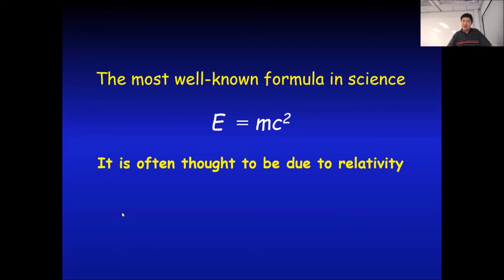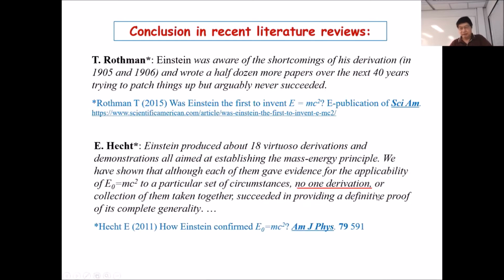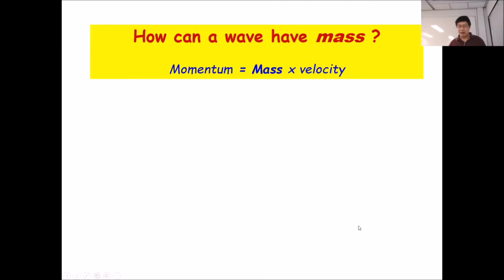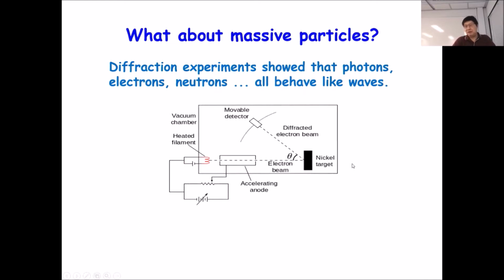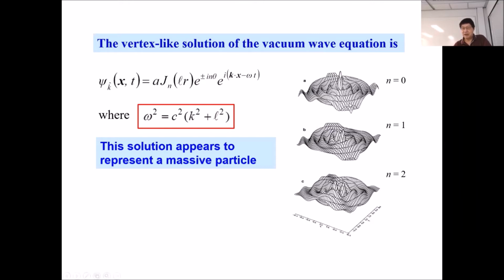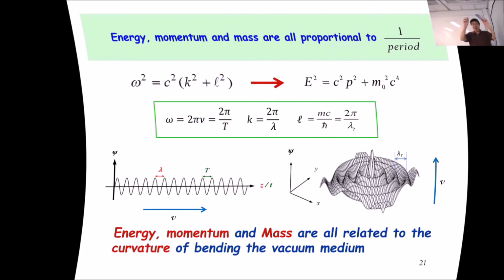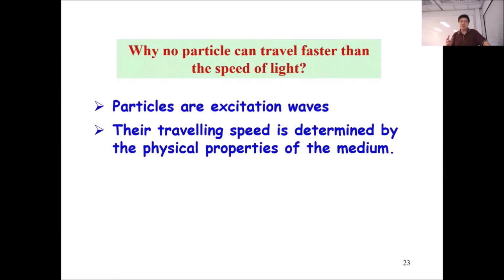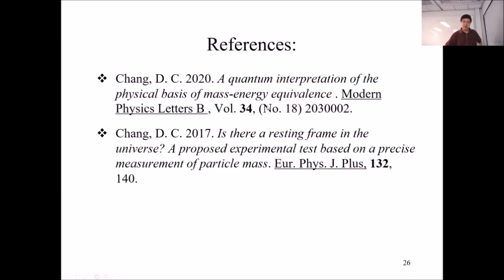"New research on the physical basis of mass–energy equivalence” by Prof Donald C. Chang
The physical basis of mass–energy equivalence. E=mc^2 is probably the most famous equation in science today. It is commonly thought to be based on Special Relativity. Recent research, however, indicated that this is really not true. We found E=mc^2 is a consequence of quantum mechanics instead of relativity*.

*Chang, D. C. A quantum interpretation of the physical basis of mass–energy equivalence. Modern Physics Letters B, 34: 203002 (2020)